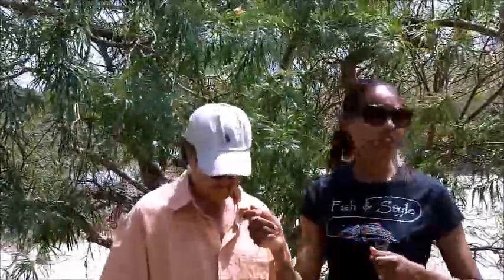Choosing A Fly Fishing Guide in Exuma, Bahamas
Here's our advice on fishing with a guide in Exuma, Bahamas.